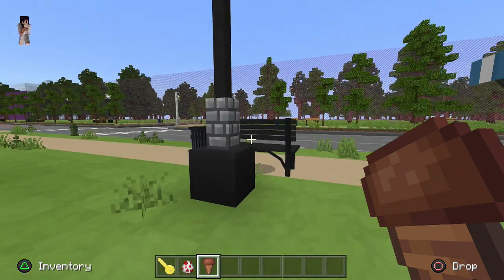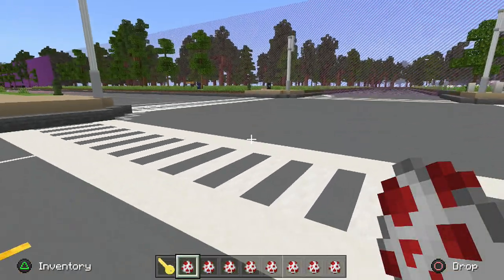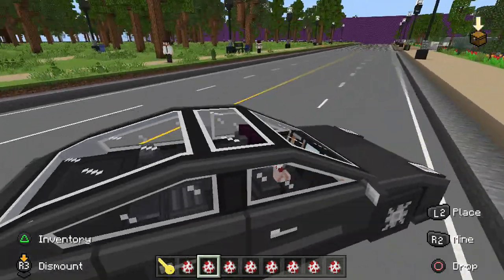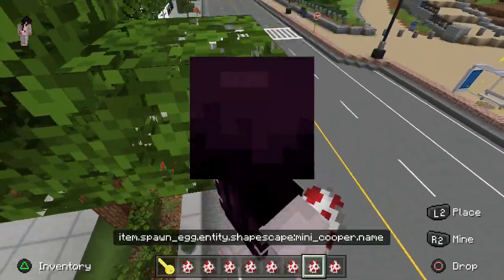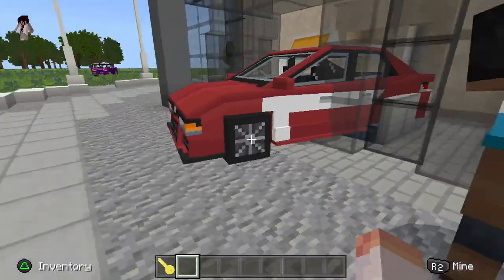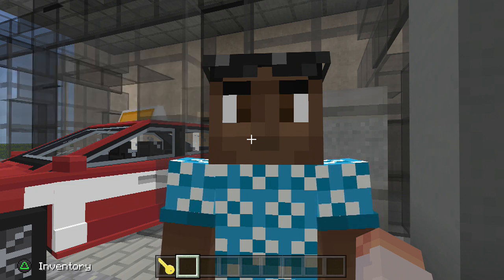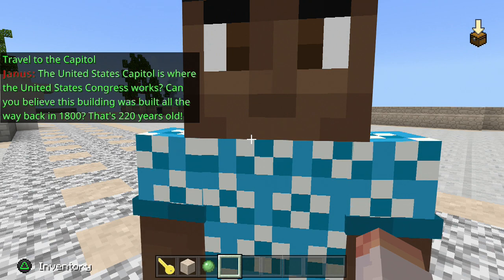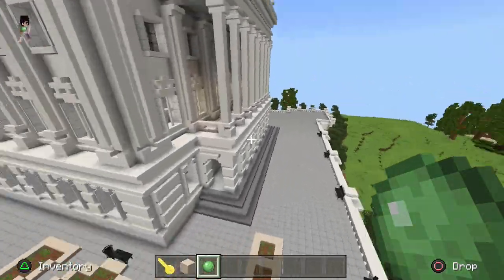Minecraft - Immersion: Washington DC by Shapescape - Review